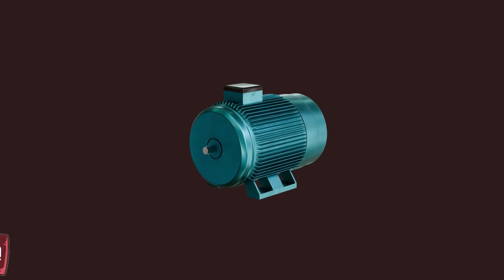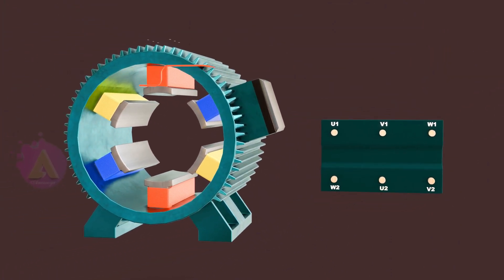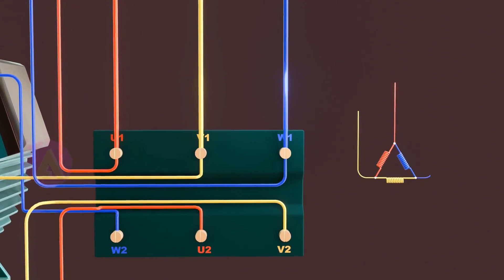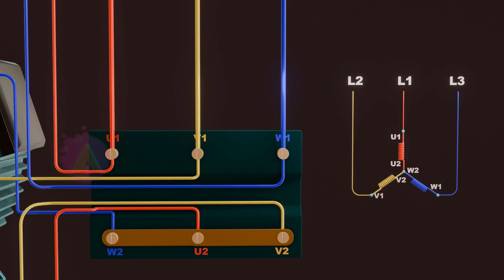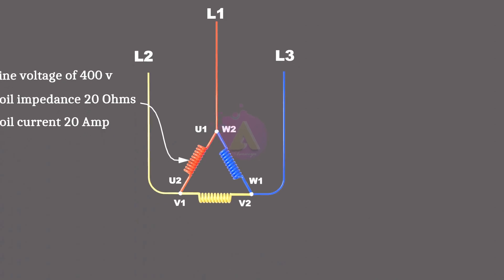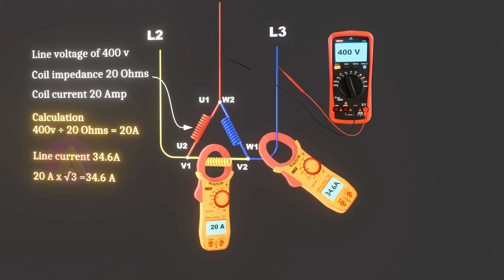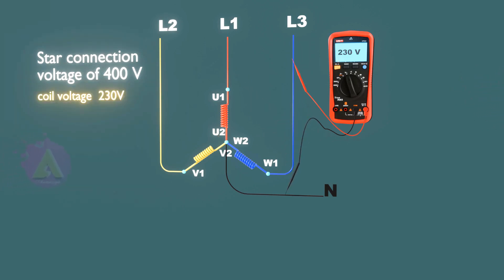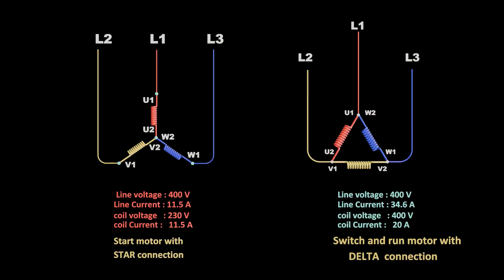Electrical Motor connection and working explained animated video.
The star delta starter is a common type of starter used in electrical systems to control the starting and stopping of motors. They provide protection to both the motor and the electrical system by controlling the flow of current during motor startup, ensuring a smooth and controlled acceleration.